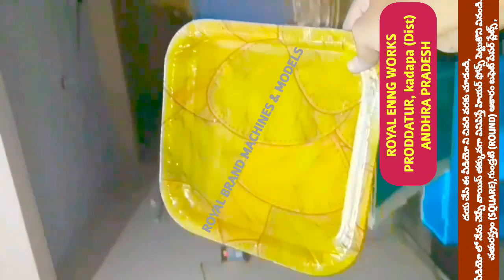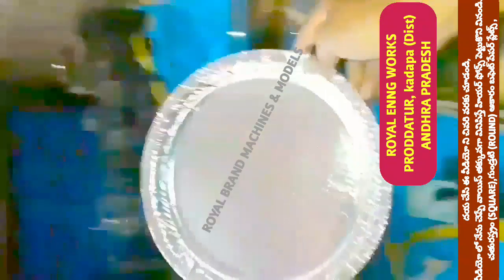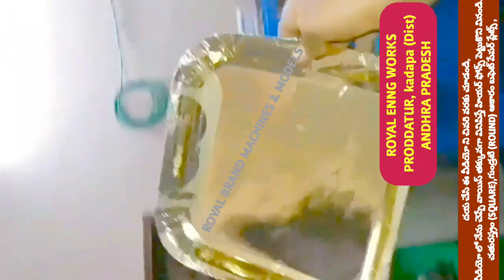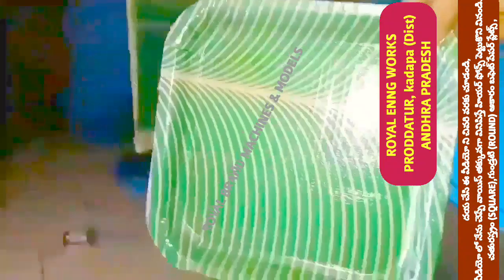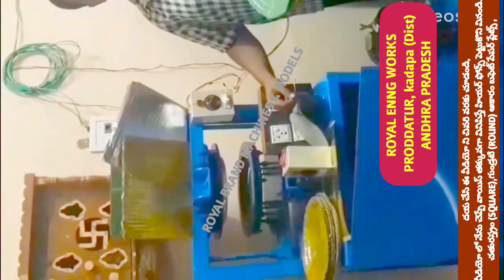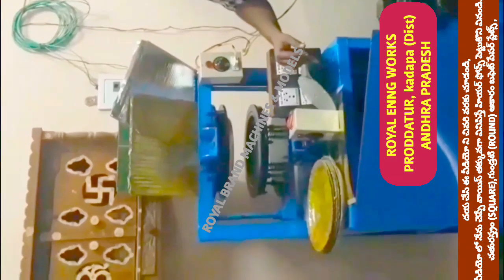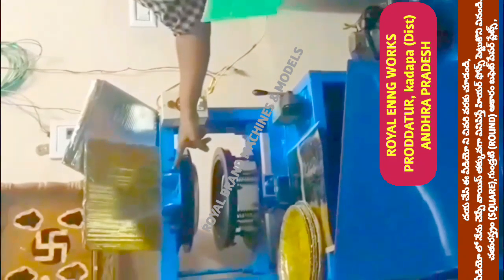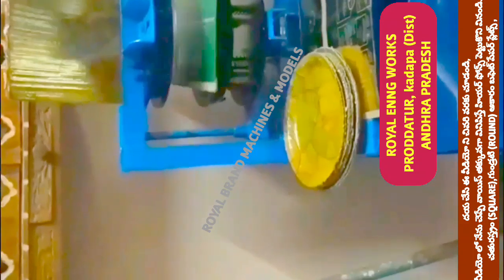HYDRAULIC BUFFET COST OF PAPER PLATE MAKING MACHINE SINGLE DIE,RAW MATERIAL MANUFACTURER PRICE LIST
For
PRODDATUR
YSR (KADAPA) DISTRICT
ANDHRA PRADESH
INDIA

2020 SMALL SCALE INDUSTRIES/INDUSTRY BUSINESS/FACTORY/COMPANY/IDEAS/PLAN/DETAILS/INFORMATION IN TELUGU,
12/12 13/13 14/14 12×12 13×13 14×14 12 BY 12 13 BY 13 14 BY 14 RAW MATERIALS/PAPER PLATE SHEETS/PRICE/COST/RATE/DETAILS/INFORMATION,

2020 SMALL SCALE INDUSTRIES/INDUSTRY BUSINESS/FACTORY/COMPANY/IDEAS/PLAN/DETAILS/INFORMATION IN TELUGU,
12/12 13/13 14/14 12×12 13×13 14×14 12 BY 12 13 BY 13 14 BY 14 RAW MATERIALS/PAPER PLATE SHEETS/PRICE/COST/RATE/DETAILS/INFORMATION,

2020,SMALL SCALE,INDUSTRIES,INDUSTRY,BUSINESS,FACTORY,COMPANY,IDEAS,PLAN,DETAILS,INFORMATION,TELUGU,